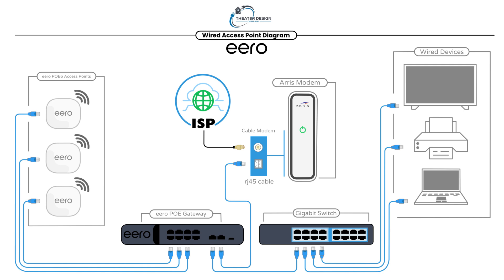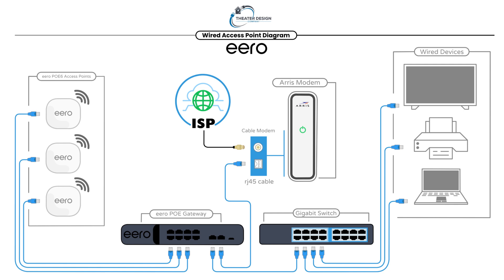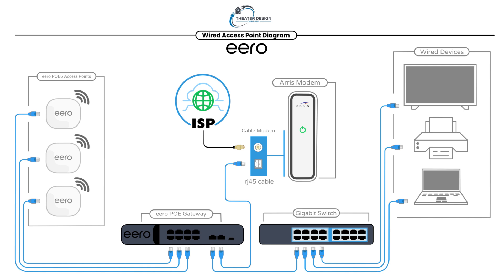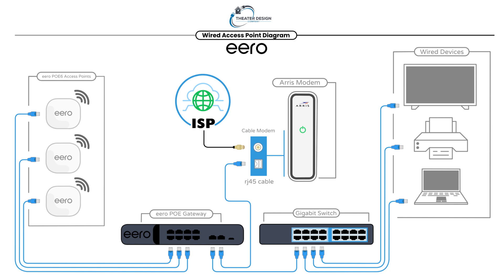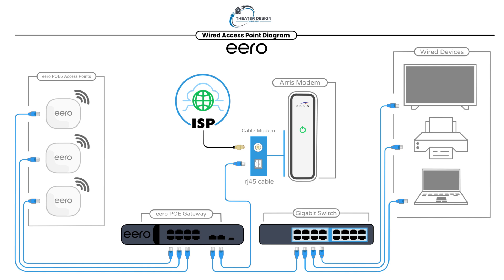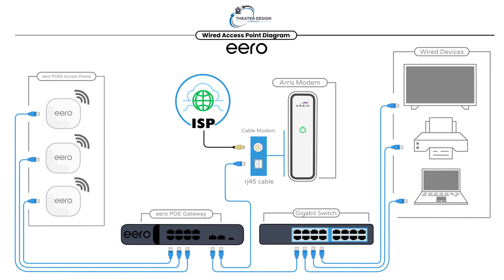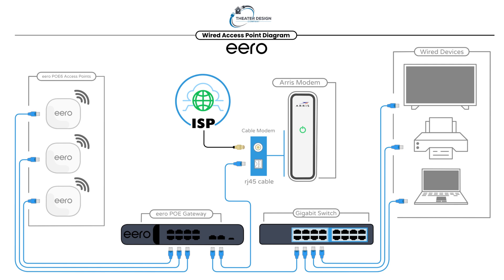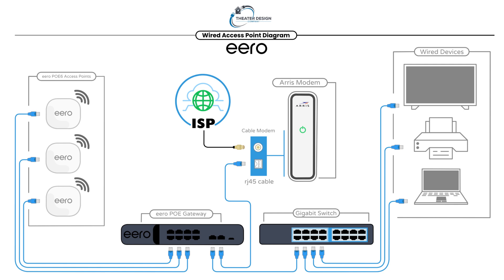EERO System Diagram Explained for Perfect Wi-Fi Setup - Tech Tuesday Week #23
🛒 Eero & Networking Products Shopping List
1️⃣ EERO PoE Gateway
2️⃣ EERO 1U Rack Shelf (may no longer be available)
3️⃣ EERO PoE6 Access Point
4️⃣ EERO Pro6e Gateway / Access Point
5️⃣ 🖧 PoE Switch (Unmanaged)
6️⃣ EERO Wi-Fi 7 Outdoor
7️⃣ 🔌 Single PoE Injector
8️⃣ Trendnet POE Switch
9️⃣ Cat6 Ethernet Cable
🔟 Arris Comcast Xfinity Compatible Modem

Welcome to Tech Tuesday—your go-to series for cool tools, innovative tech gadgets, and hands-on tips for low-voltage installations! Each week, we break down the essentials, from unboxing the latest gadgets to step-by-step installation guides, making complex tech upgrades accessible for everyone. Whether you're enhancing your home theater, setting up acoustics, or tackling a DIY smart home project, Tech Tuesday has you covered.

🔌 What We Cover:

Practical low-voltage installation tutorials 🔋
Deep dives into the best tools and tech gadgets 🔍
Insider tips for smooth, secure, and stylish installations 🎛️